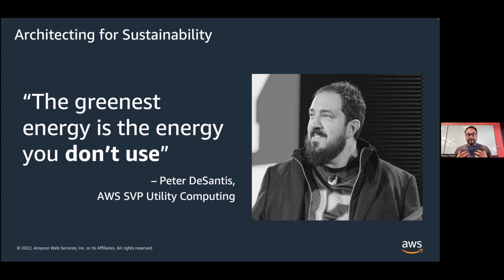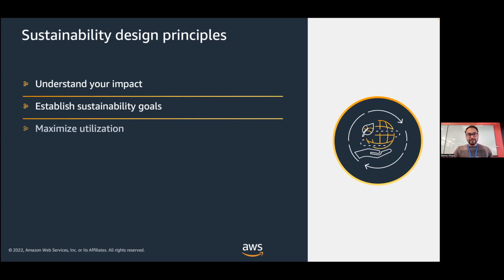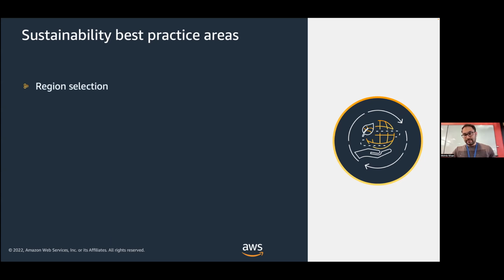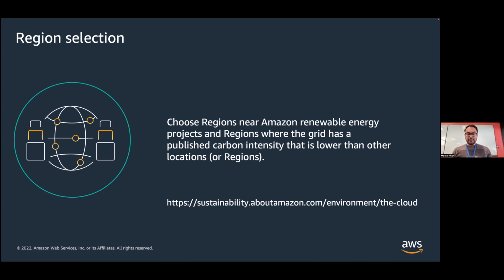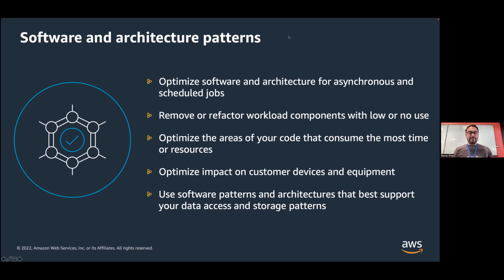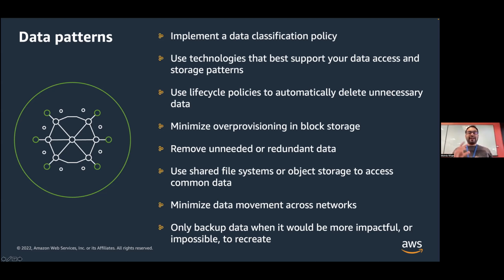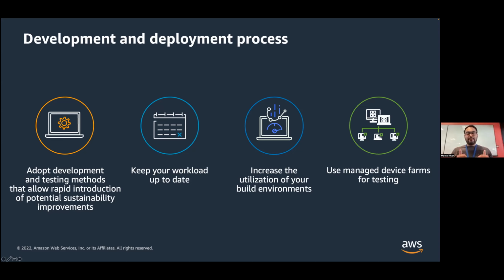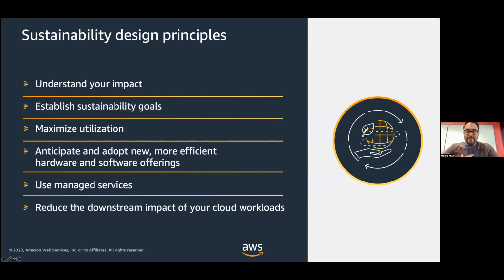Climathon2022 Learning Week - Mohib Khan on Best Practices for Sustainability in the Cloud